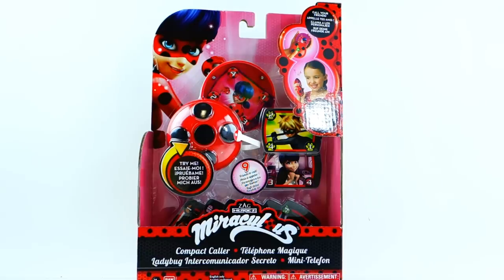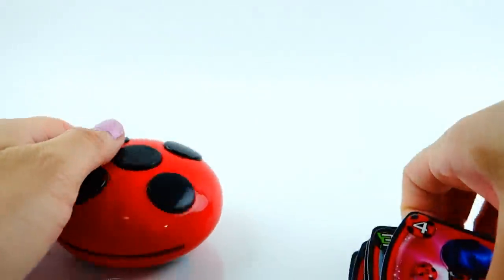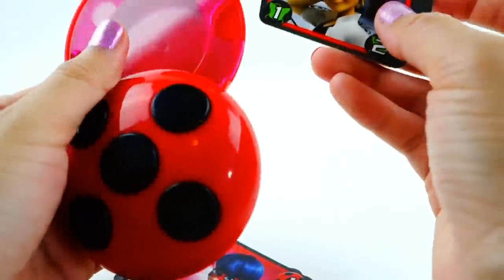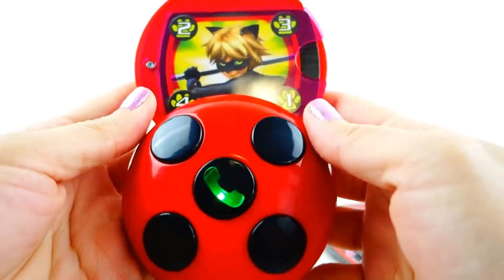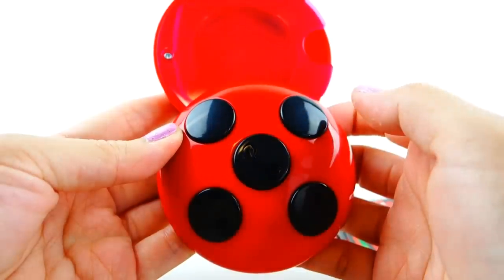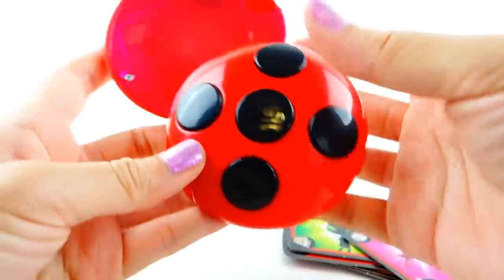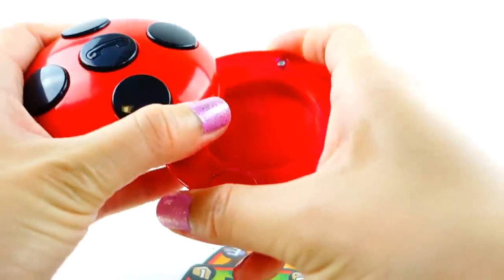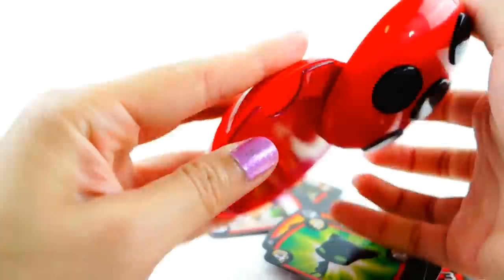NEW Miraculous Ladybug and Cat Noir Toy Compact Caller Phone Playset Unboxing and Review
Today we are unboxing and reviewing the new Miraculous Ladybug and Cat Noir Toy compact caller. This Ladybug yoyo shaped phone comes with calling cards to let you call 9 of Ladybug's best friends including Cat Noir, Adrien, Ladybug, Marinette, Alya, and Marinettes parents!

Tales of Miraculous Ladybug and Cat Noir currently has one season but season 2 will be out soon. There will also be a live action Ladybug moving coming out in the near future!

Miraculous Compact Caller
Miraculous Jump and Fly Ladybug Doll
Miraculous Ladybug Light Wheel Doll
Miraculous Flying Ladybug Doll
Miraculous Be Marinette and Ladybug Role Play Pack

Miraculous: Tales of Ladybug & Cat Noir (French: Miraculous, les aventures de Ladybug et Chat Noir; Chinese: 瓢蟲女俠 Spanish: Prodigiosa: Las Aventuras de Ladybug Korean 미라큘러스 레이디버그 Russian Леди Баг и Супер-Кот; also known as Miraculous Ladybug or Miraculous is a very cute animation set in Paris.